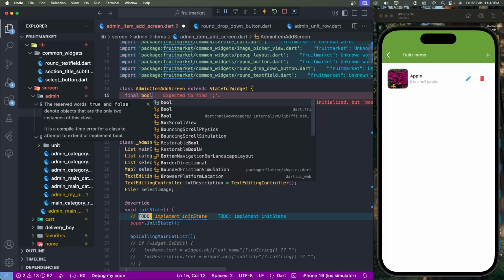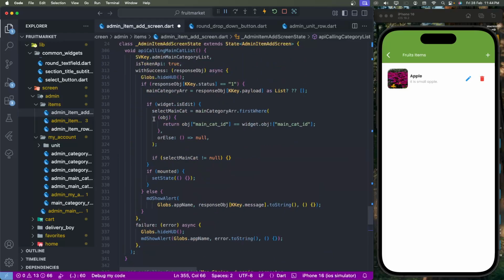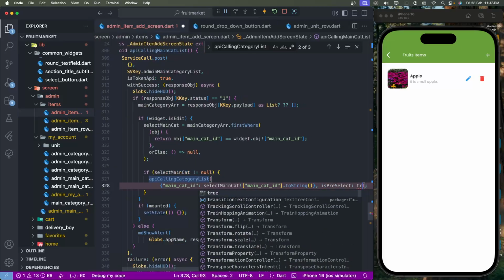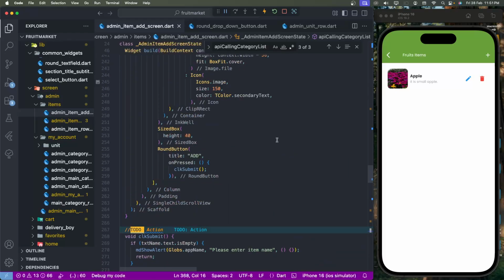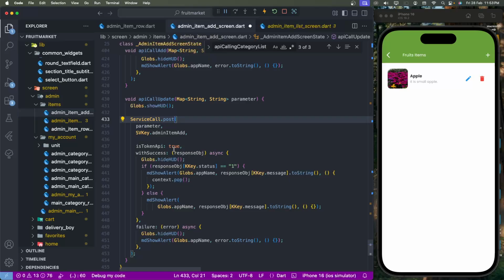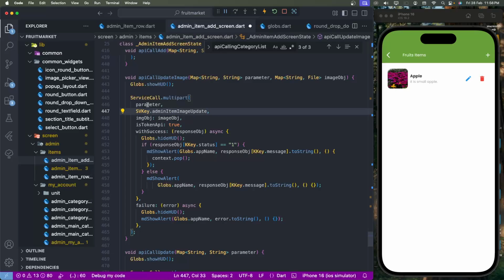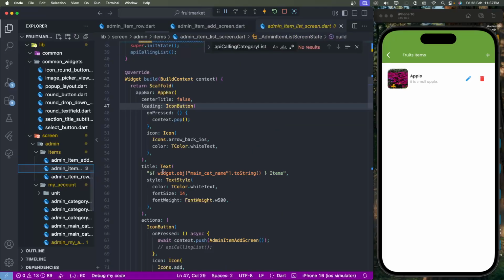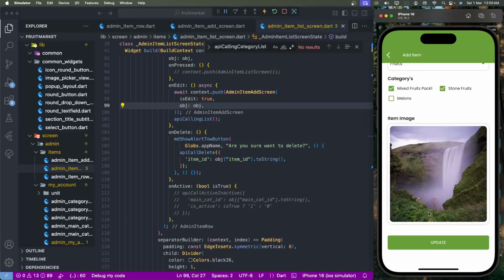Flutter Admin App: Update Fruit Item API Integration | Fruit Market App Backend Calling #32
🍎 Learn how to update fruit items in the Flutter Admin App using API integration! 🚀

🔥 What You’ll Learn in This Tutorial:

✅ How to call an API to update fruit items in the admin panel 🛠️
✅ Sending updated data using HTTP PUT/POST request in Flutter 🔄
✅ Handling API responses & updating UI dynamically 📡
✅ Implementing input validation for seamless updates 📝
✅ Best practices for managing API calls & state updates 🚀

This tutorial is perfect for developers building admin panels for grocery, eCommerce, and food delivery apps. 🛒📱